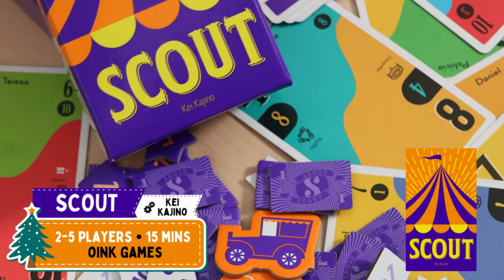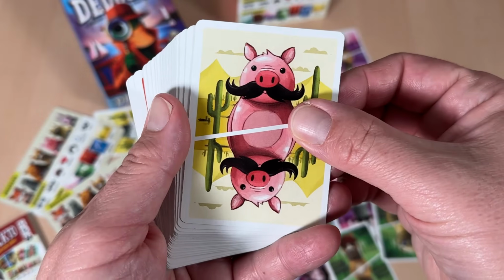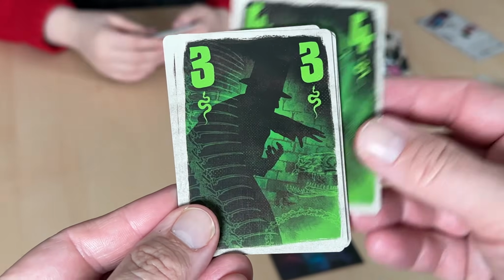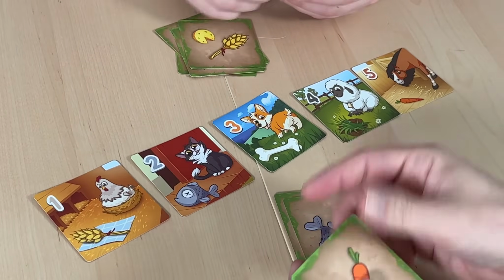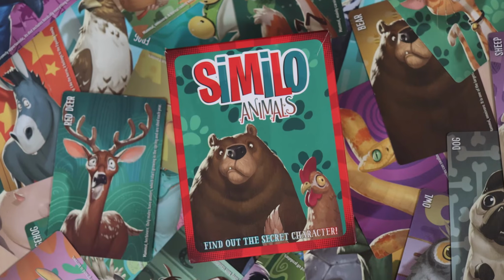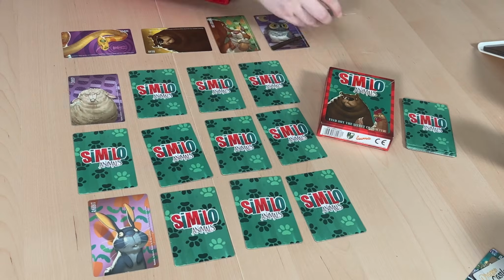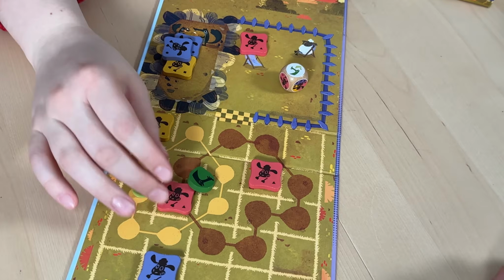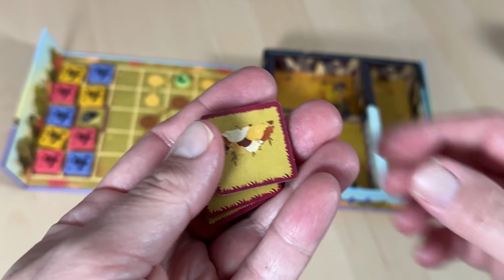Six GREAT Stocking Stuffer Board Games for Families!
What's better than finding a tabletop game in your stocking? NOTHING! In this video, Milo and JP share six board games for adults, for children, and maybe even both!

⏳ Timestamps:
0:00 Intro
1:46 Milo's Pick - Oink Games
2:42 JPs Pick - Gamewright
4:26 Milo's Pick - Mandoo Games
6:12 JPs Pick - CrowD Games
9:14 Milo's Pick - Horrible Guild
11:20 JPs Pick - Space Cow
15:02 What games are YOU stuffing in stockings?
15:23 Wrapping it up!

Follow Little Big Thumbs on social media!